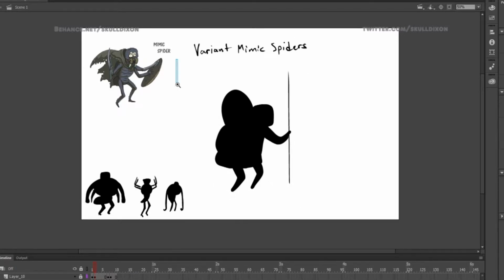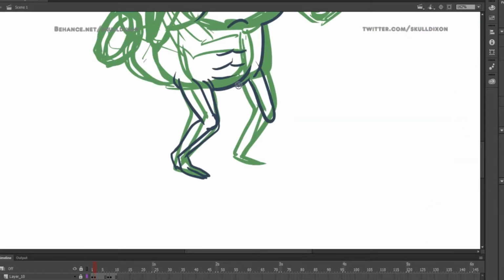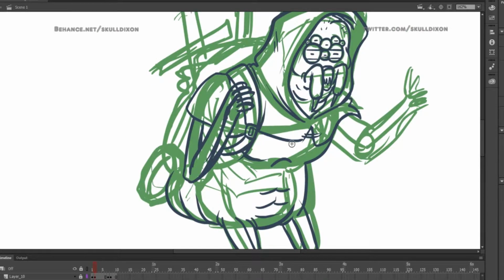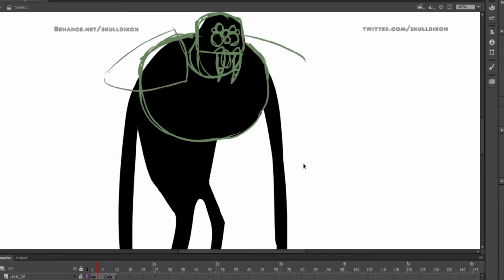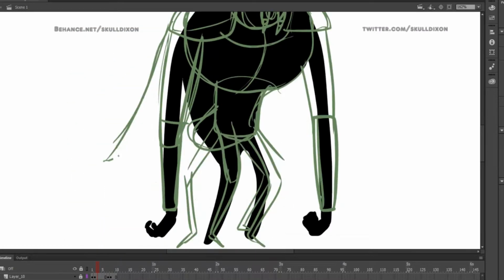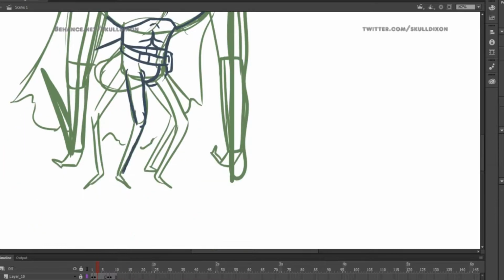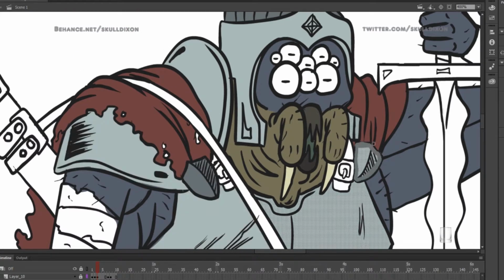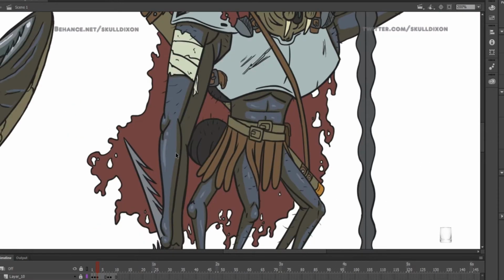Monster Doodle: Spider-kin Variants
This week's Second Monster doodle is a variant for an earlier monster doodle. One of the guys over at Monster-A-Day is going to turn this in to a playable race for 5e D&D.

 I plan to make a new Monster each week using Adobe Animate (Flash). Nothing is planned before hand, I create this monster on the spot.

This video was originally Live Streamed on my Twitch Account and I plan on continue this trend. I'll send up the bat signal on Mondays before I go live.

You can follow me at one of these great places.